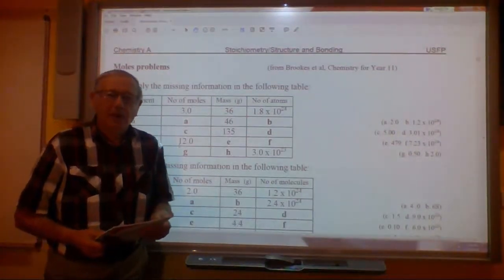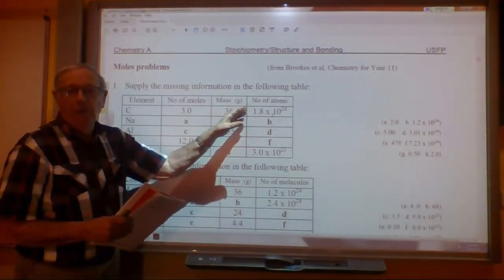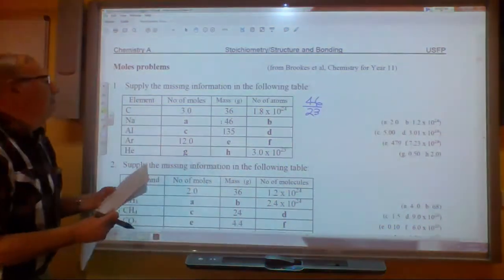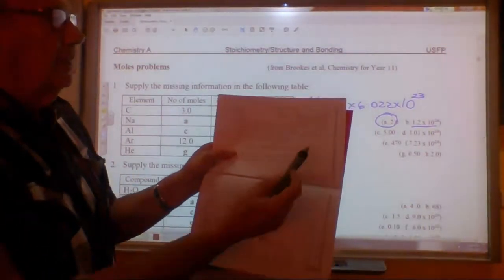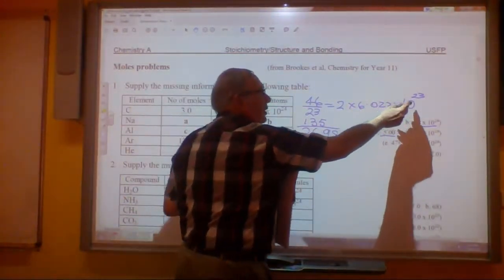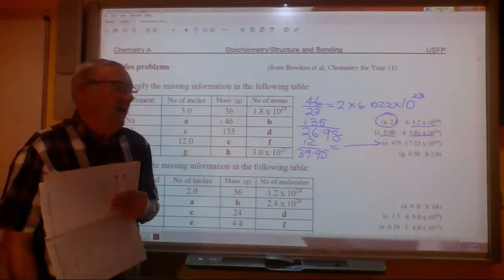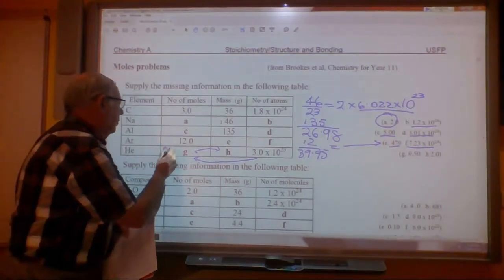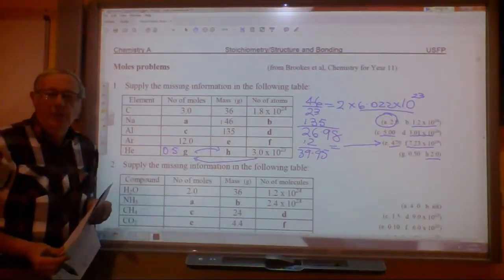Moles Problems Q1